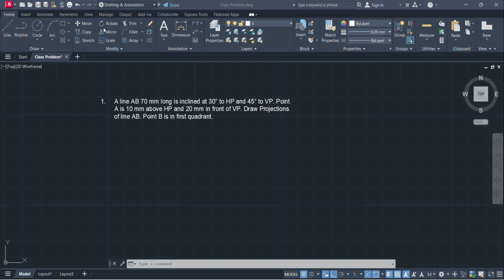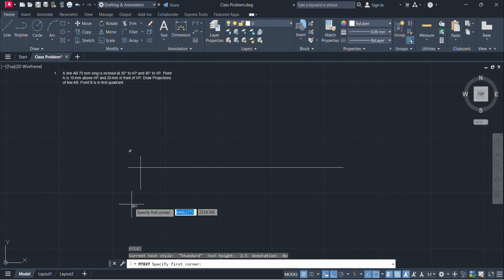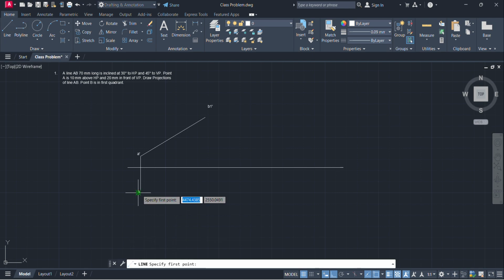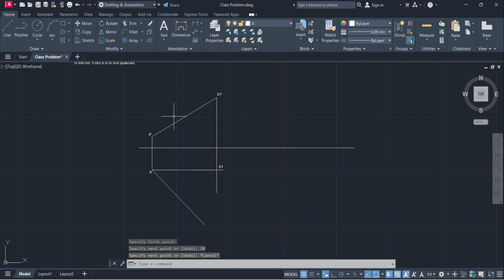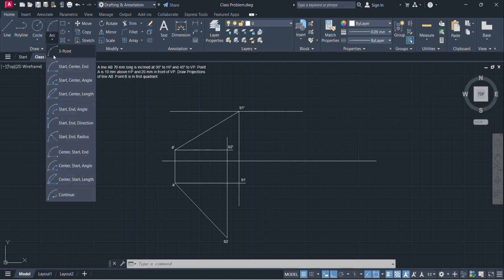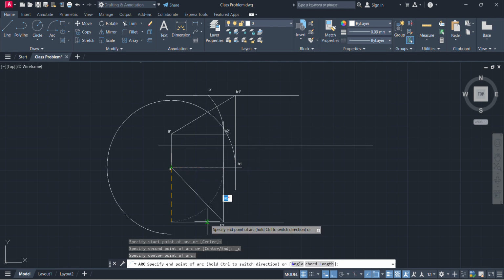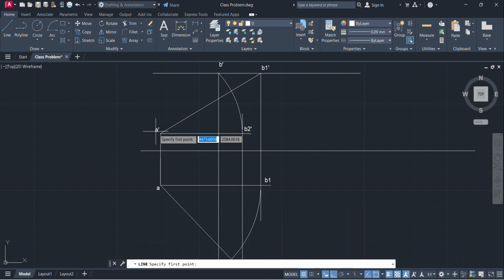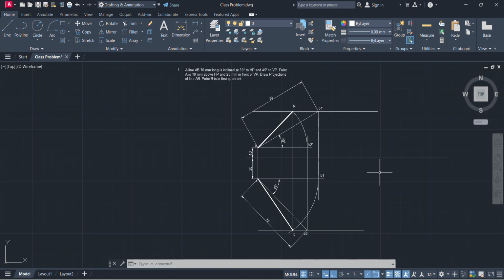Auto CAD Projection of Lines - Problem 3